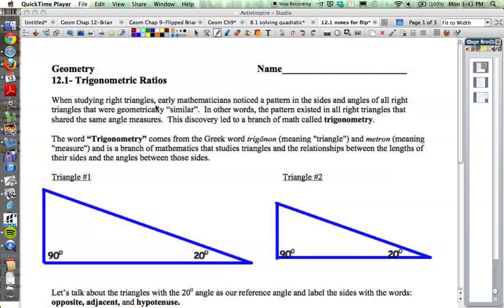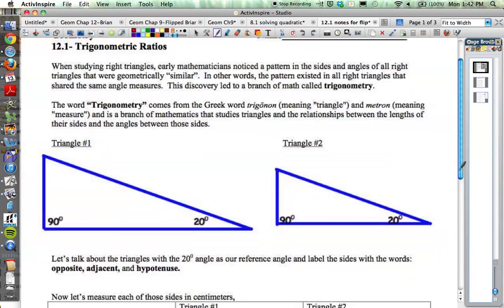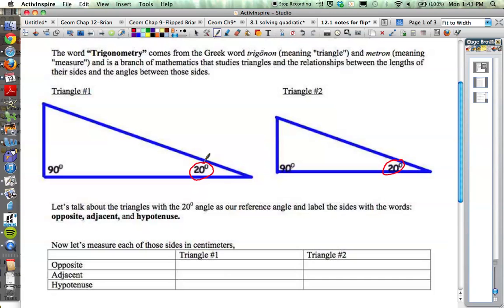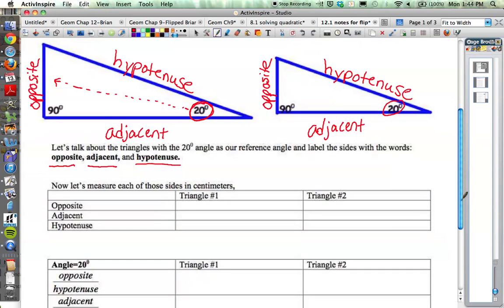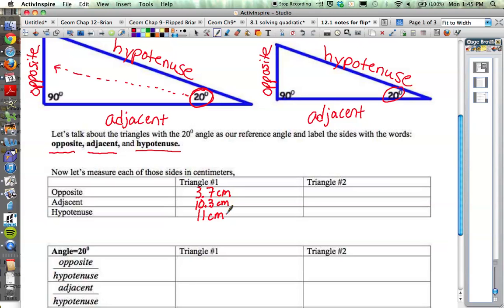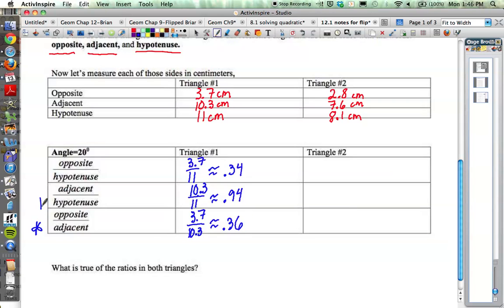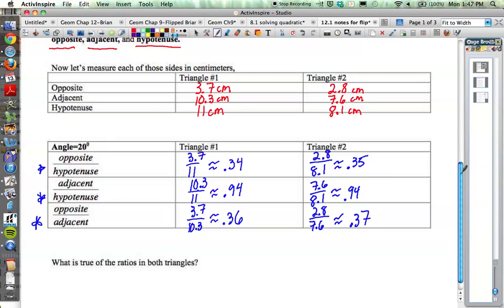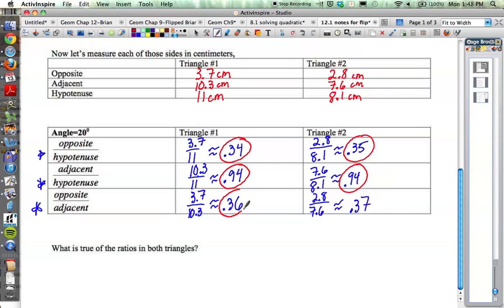8.4 Trigonometry part 1 (Discovering Geometry 12.1 part 1)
In this video we investigate the ratios between opposite, adjacent and hypotenuse side of a right triangle in order to discover the basic trigonometry ratios